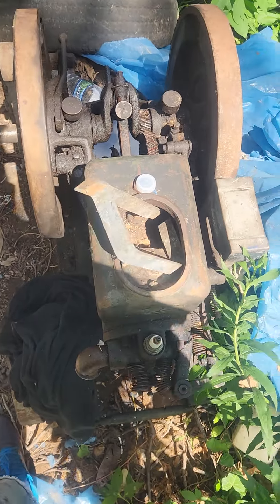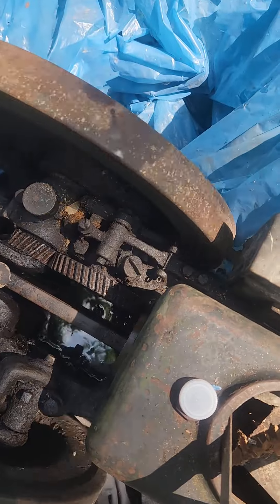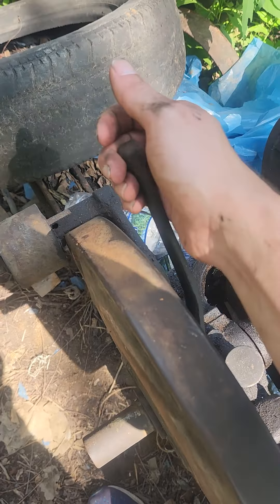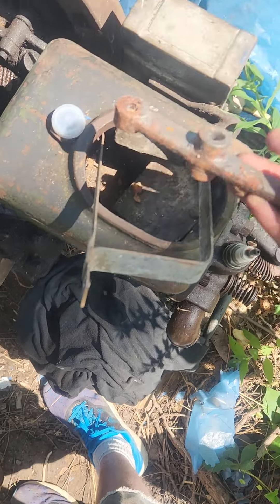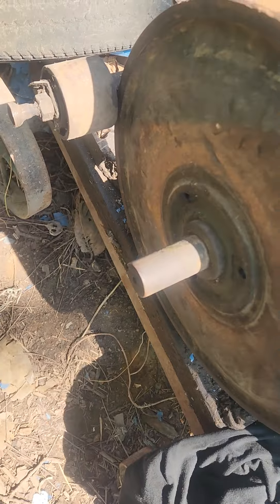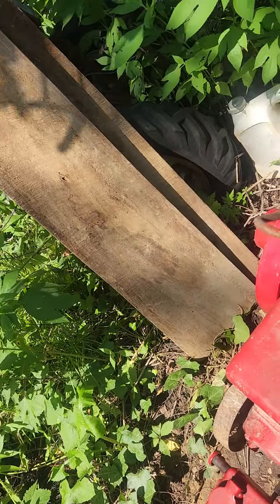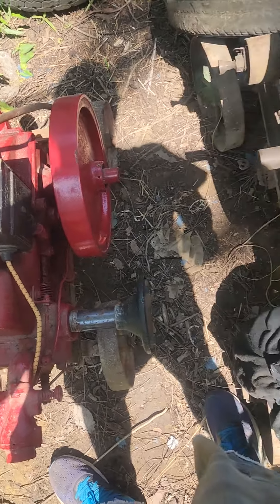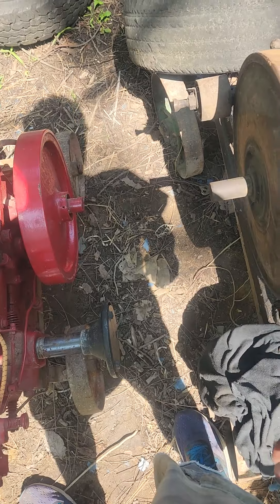alpha deval lauson and economy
future projects governor and throttle economy and hit miss lauson alpha delaval milk pump engine